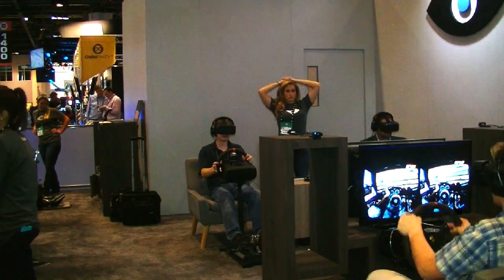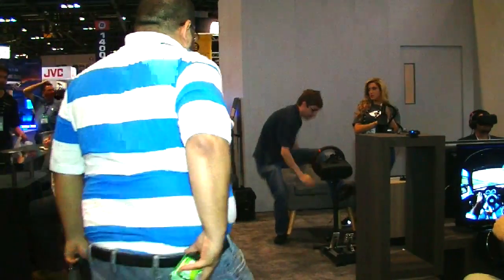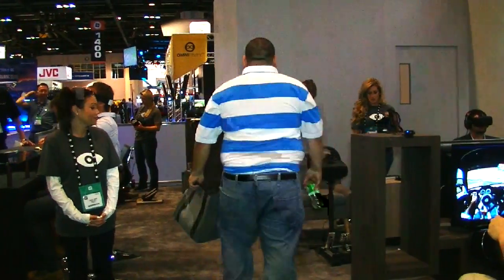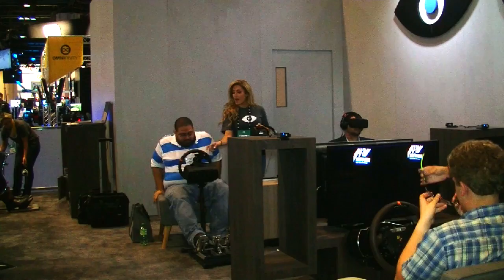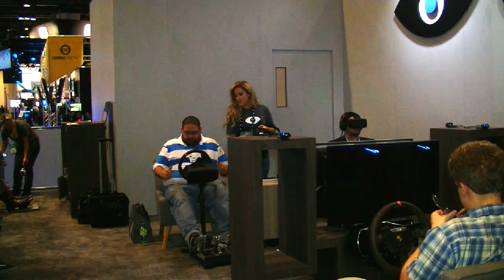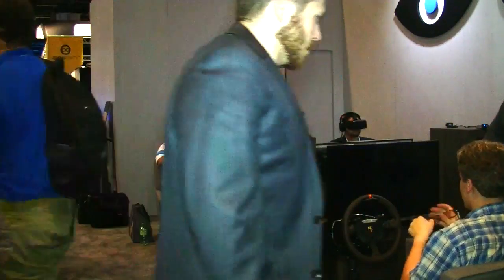IITSEC Oculus Rift Does Demos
Oculus was at I/ITSEC with about 8 stations that allowed attendees to try several games using the DK2 Rift HMD